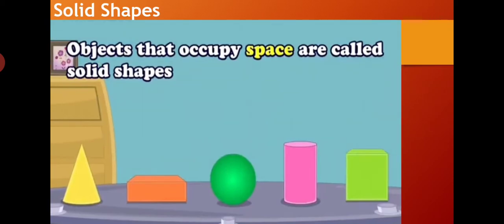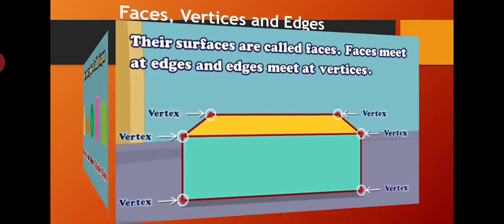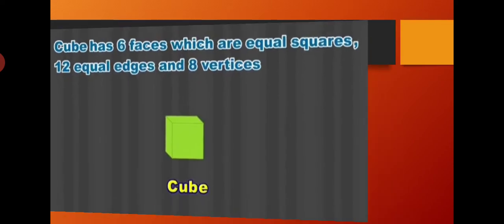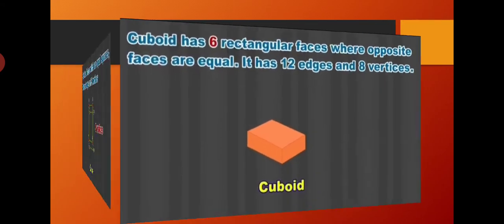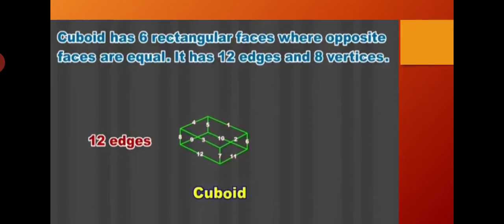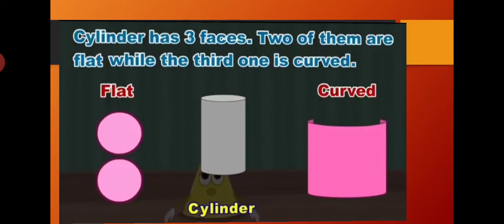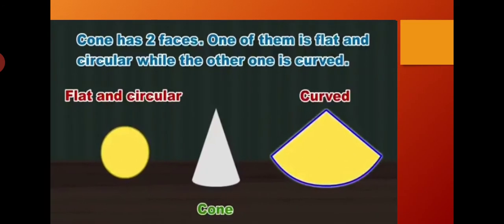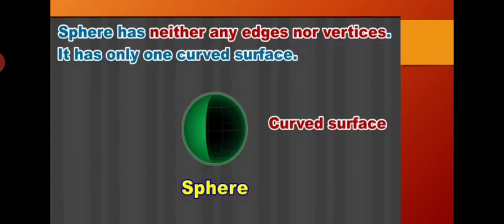Class 4 L-5 The Way The World Looks (YC)